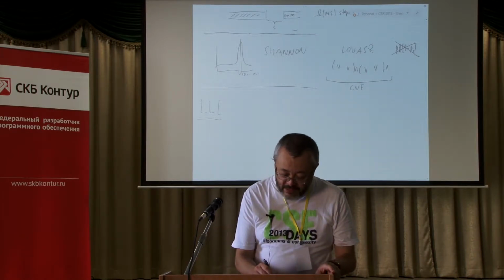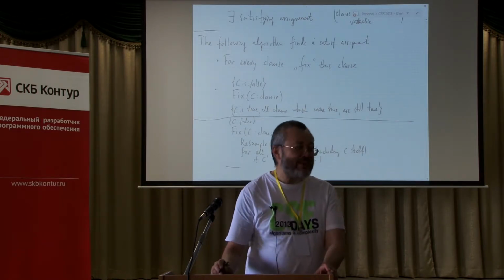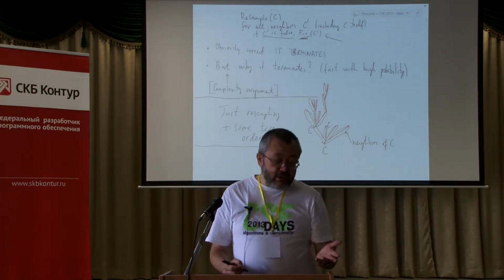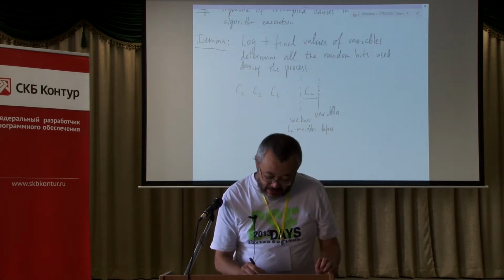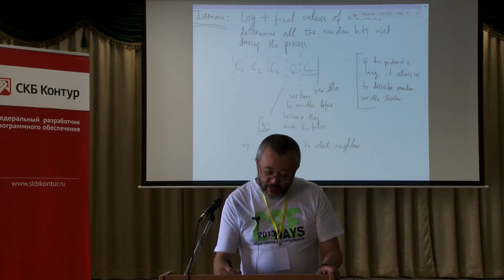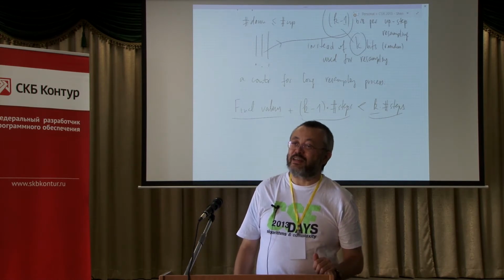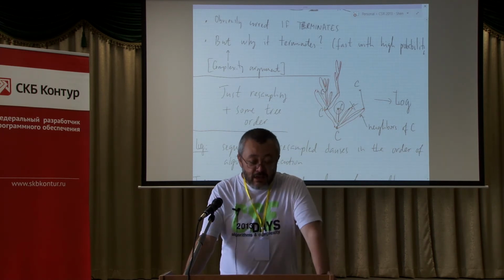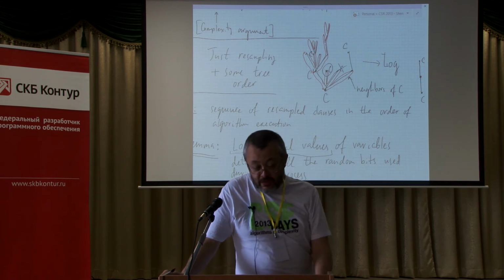CSEDays. Theory 2013. Kolmogorov complexity (Alexander Shen). 3day (part II)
Kolmogorov complexity of a binary string x is defined as the minimal length of a program that produces x. This quantity depends on the programming language, but the difference is O(1) if we choose different optimal languages. The Kolmogorov complexity K(x), informally speaking, is the quantity of information in x, measured in bits. It can be used to define other information notions; for example, the amount of mutual information between x and y can be defined as K(x)+K(y)-K(x,y).

In this way we get an information theory version for individual strings which is somehow parallel to the Shannon information theory (for random variables). We can prove some information inequalities (in fact, the same that are true for Shannon entropy, as Romashchenko has shown); some other results (e.g., Slepian-Wolf theorem about conditional coding, or the problem of common information) also have interesting counterparts in algorithmic information theory.

Kolmogorov complexity theory can be considered as a part of general computation theory (=recursion theory); for example, one can show that Kolmogorov complexity is not a computable function, and, moreover, we can solve halting program if somebody tells us Kolmogorov complexities of all strings.

The classical probability theory is a well-established mathematical theory, but its relation to the "real world" is not so clear. Why we reject the hypothesis of a fair coin seeing the sequence 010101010... of 1000 alternating zeros and ones, and at the same time are ready to believe in the fairness of the coin for some other sequences of observations? Any two sequences have the same probability, so why some of them are random-looking while others are not? One of the explanations is the difference in complexity. One can formally define a notion of a random individual (infinite) sequence of zeros and ones (it was done by Martin-L), and this notion can be equivalently characterized in terms of complexity.

The Kolmogorov complexity can be used as a language that replaces probabilistic arguments in the existence proofs (and this sometimes makes them easier or more intuitive). For example, there is a very nice proof of effective Lovasz local lemma that uses Kolmogorov complexity.

After introducing the basic notions, I will try to cover some of these results (depending on the interests of the audience). No special background is assumed, but you should not be afraid of words "computable function" or "random variable".